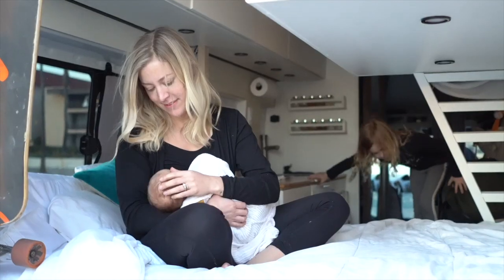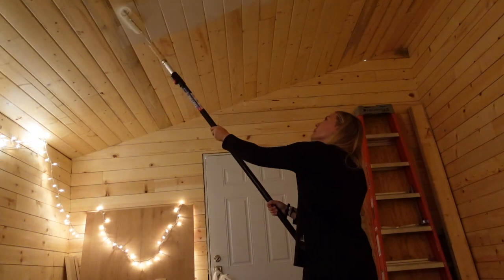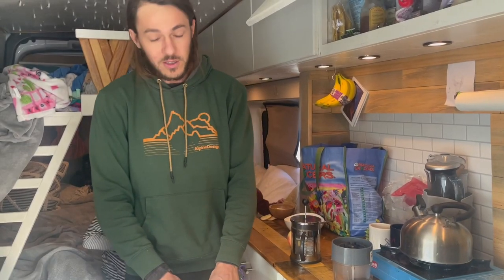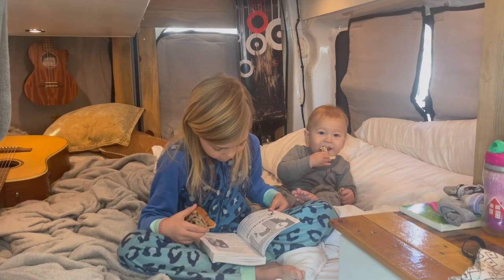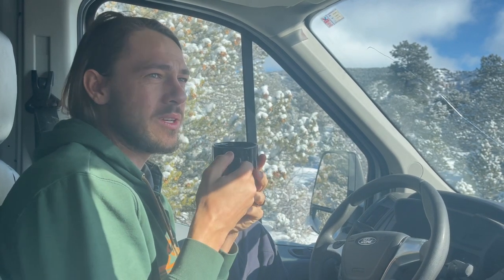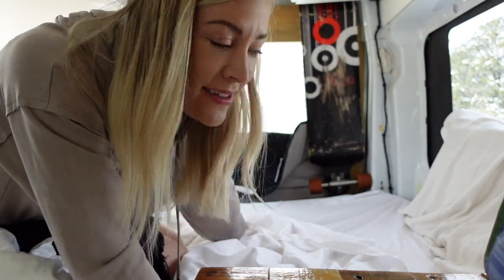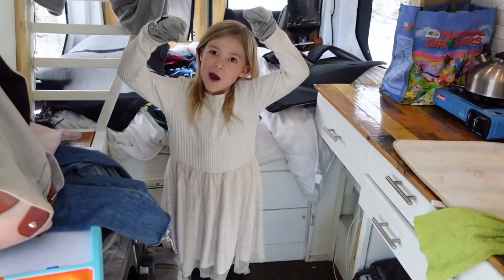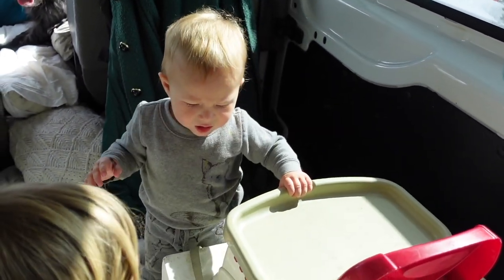OFF-GRID TINY MUSIC STUDIO | Atlas Takes His First Steps!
This week, we are finishing the floors and painting the pine tongue and groove ceiling WHITE to add some brightness to the tiny music studio. By the end of the week, we finally have a place to just hang, relax and make some music! I can't even begin to tell you how exciting this is after FOUR YEARS of living in a van and not having that extra room to get into a creative headspace. Also, Atlas takes his FIRST STEPS this week! I think the extra room and cozy rug gave him the confidence to go for it!

We are the Fite fam-Mars, Ash, Everly, Atlas and Beirut. We started our journey with a 48-state roadtrip back in 2016. We soon after bought our van, Edison, and self-converted it into a tiny home on wheels! In 2019, we bought an 18-acre property in Colorado and are building a creative retreat!

The Fites